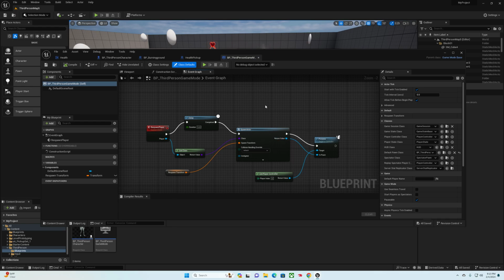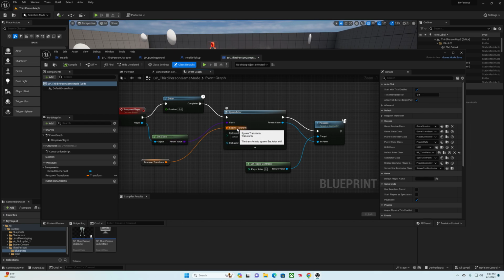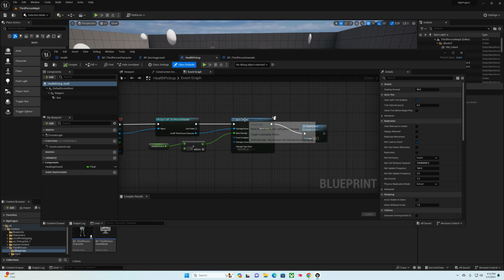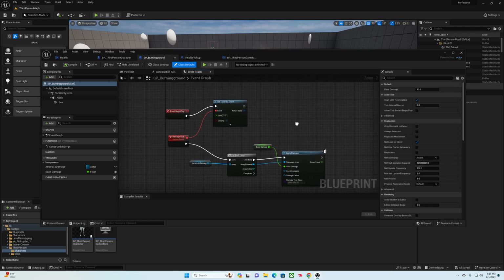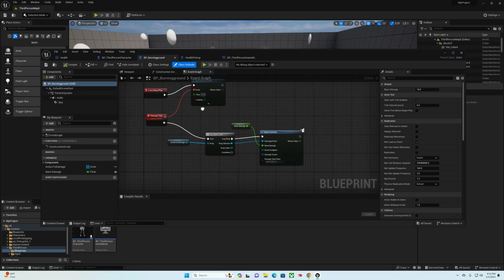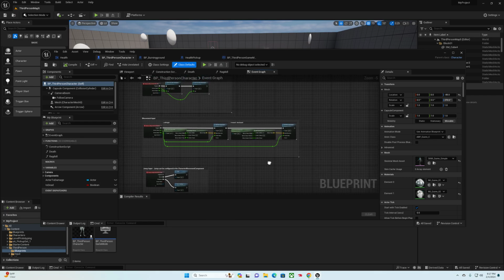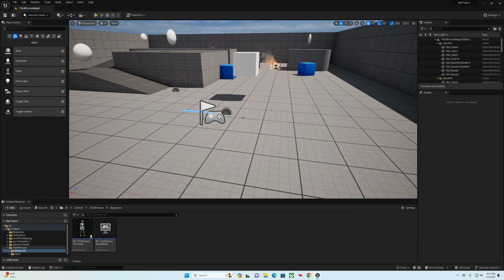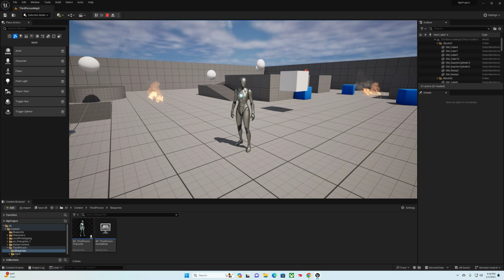Unreal Engine 5 Project 2.1